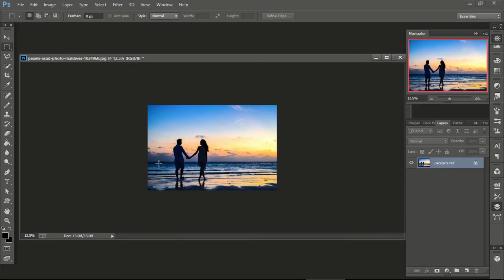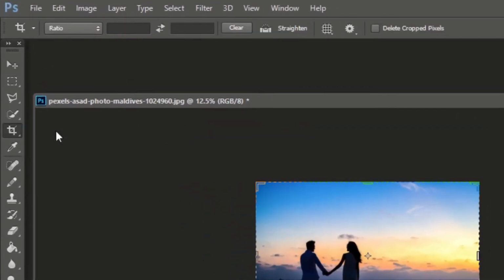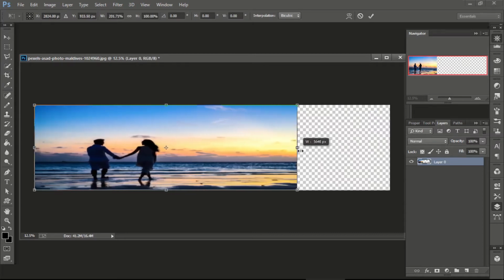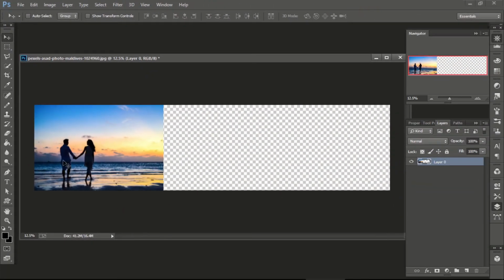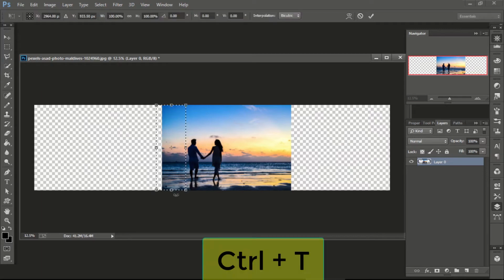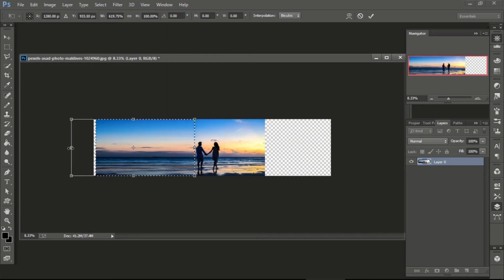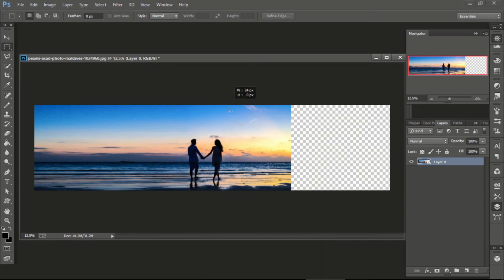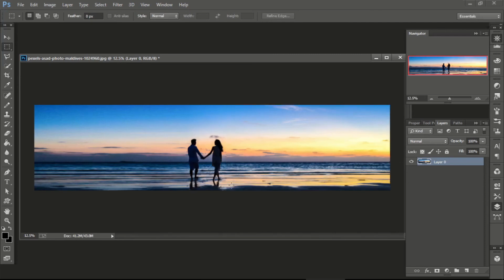How to Stretch Image in Photoshop Easily | Resize Image | Photoshop Tutorial | No Content Aware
In this tutorial from Tutorials Treasure you will learn how to stretch an image easily and without stretching your main object.